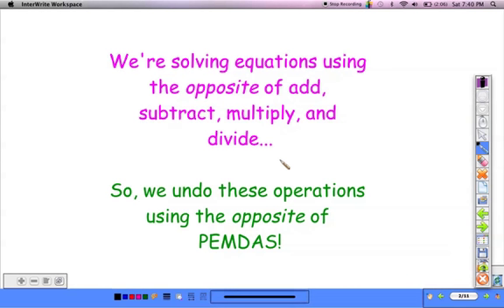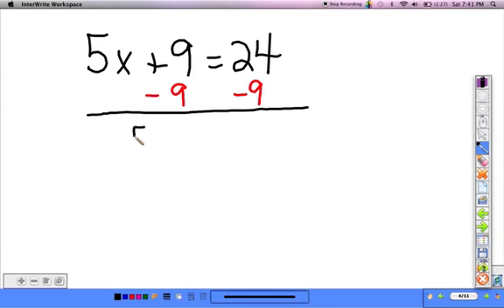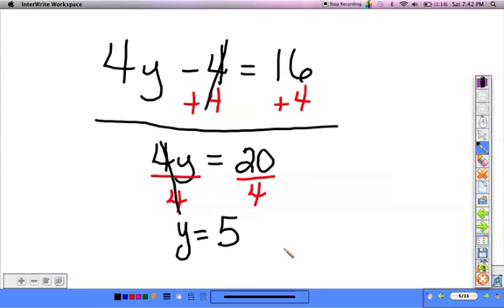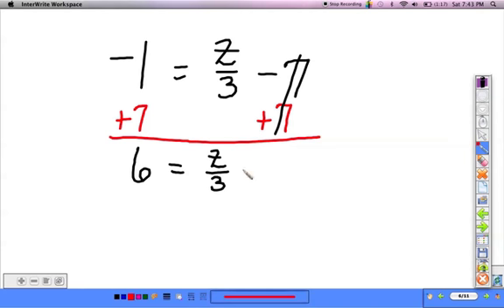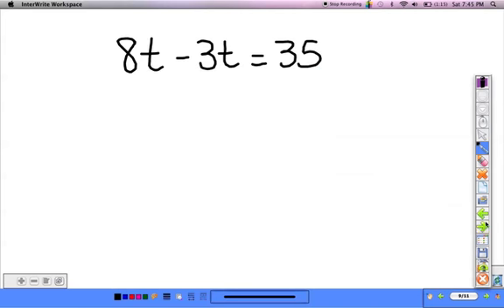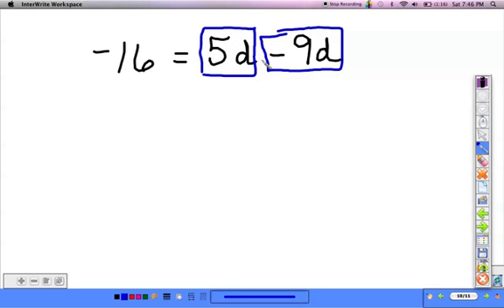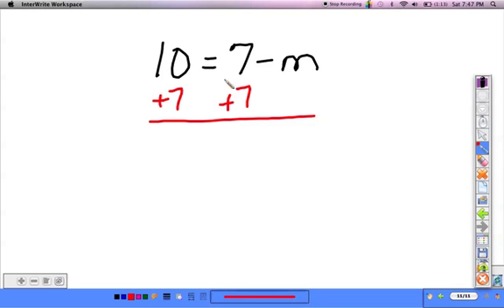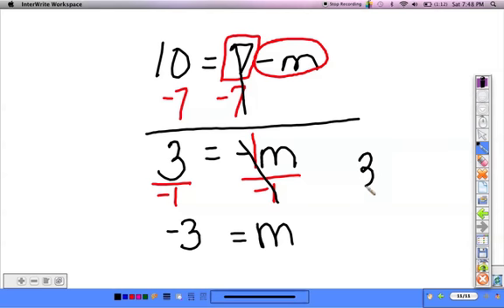Two Step Equations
Two step equations made simple and clear.